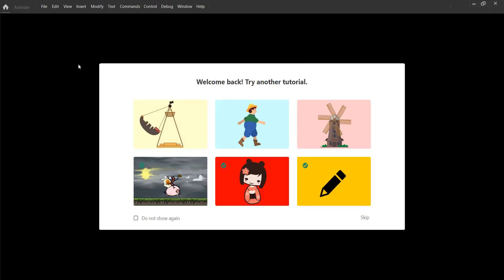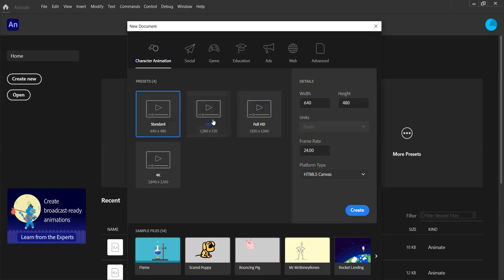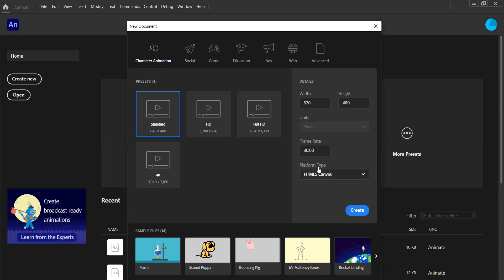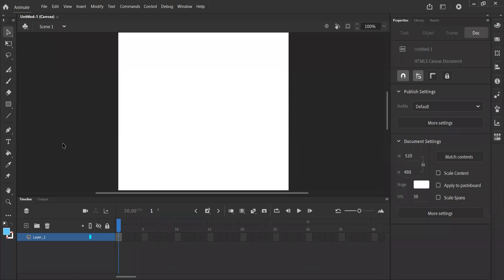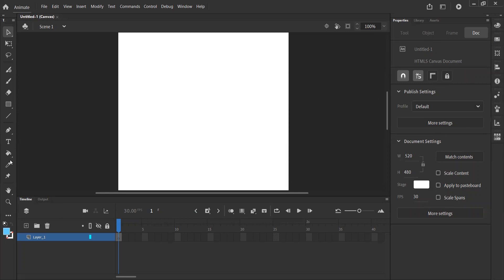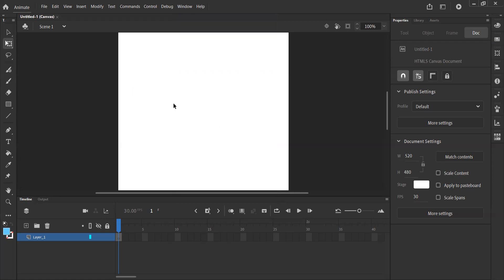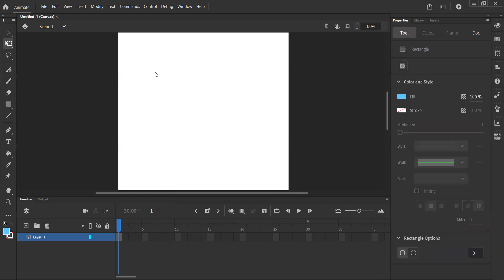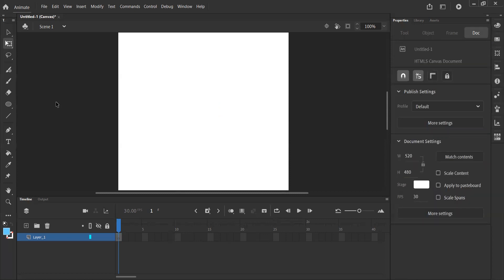Adobe Animate #1 - Intro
This video begins a series all about creating a basic animation in Adobe Animate. It should serve as an excellent introduction to the WJEC Digital Technology qualification for Unit 2.

Here are the timestamps for different parts of the video:

0:00 Introduction
0:34 Creating the Stage
3:10 Exploring the UI
5:00 Using Tools